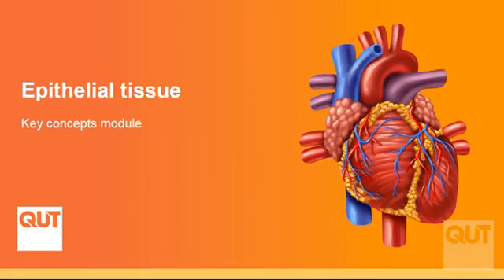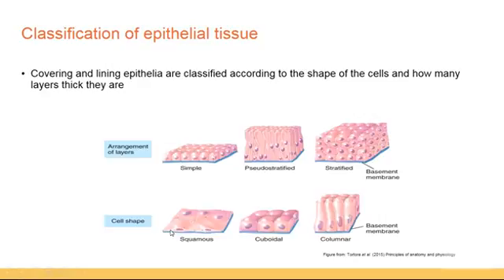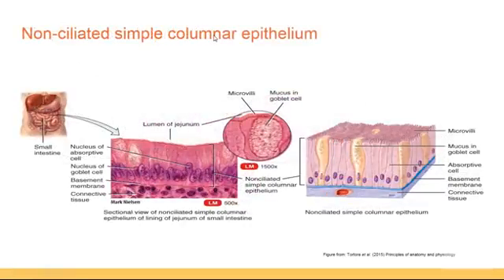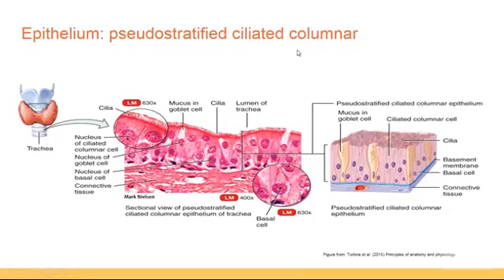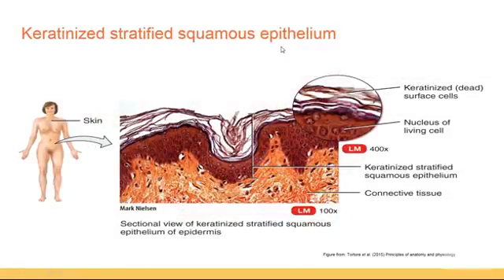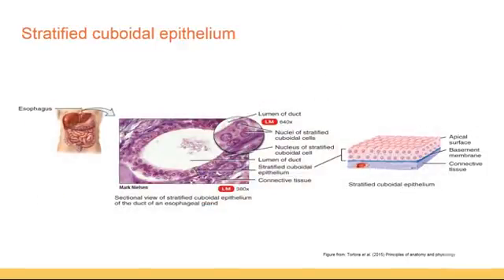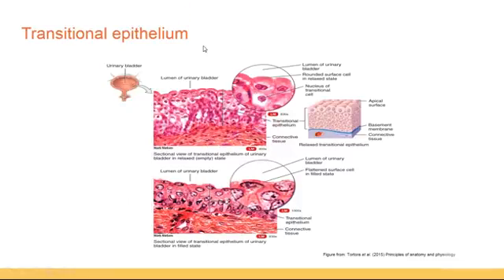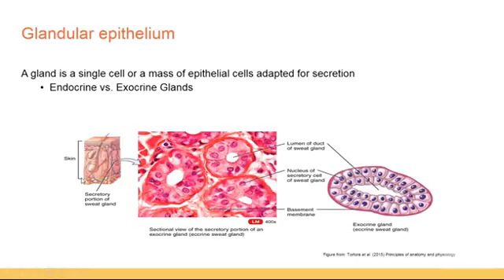Epithelial tissue_Key concepts module